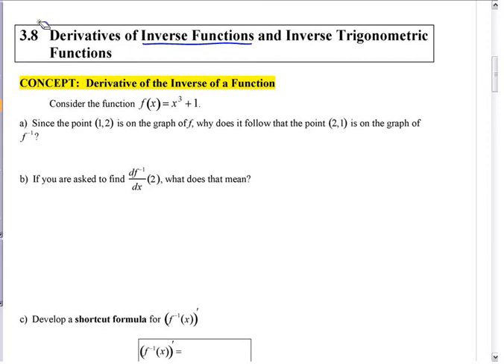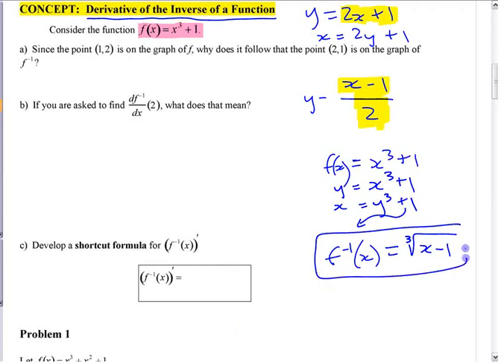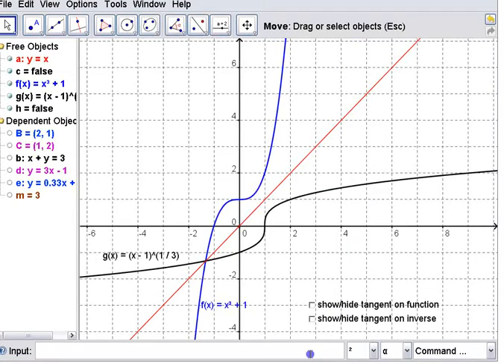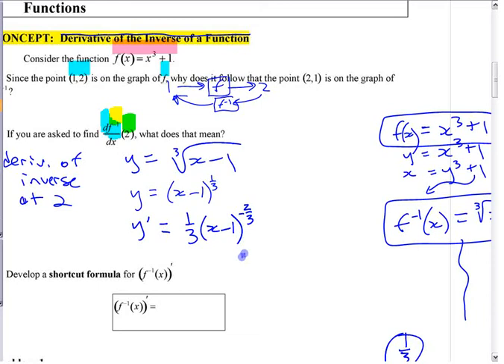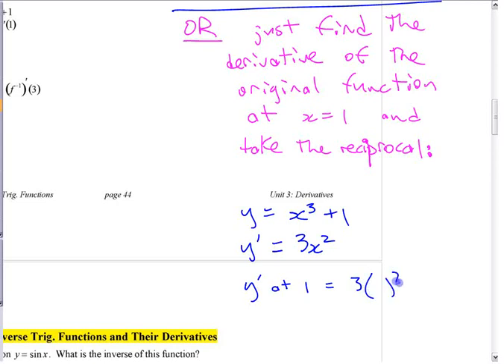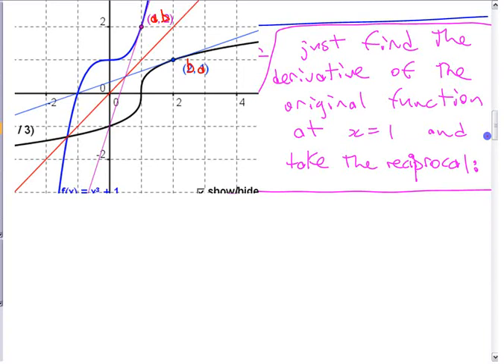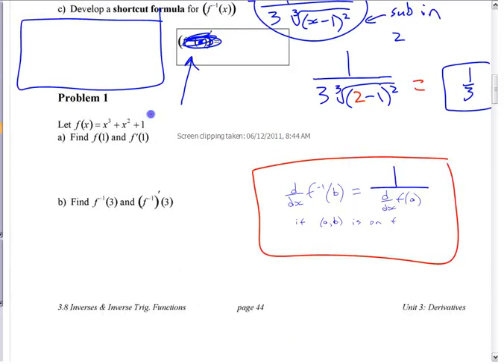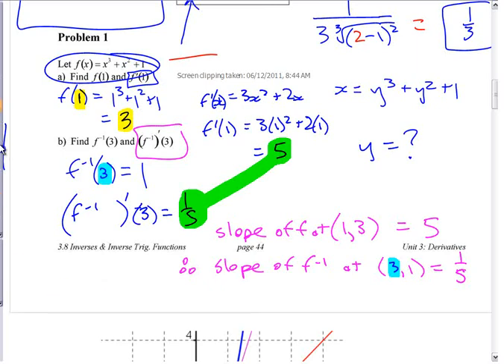Ca12 - 4.3a The Derivative of the Inverse of a Function (2011)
A mini-lecture in Mr. B's Calculus class about how the derivatives of a function and its inverse are related.